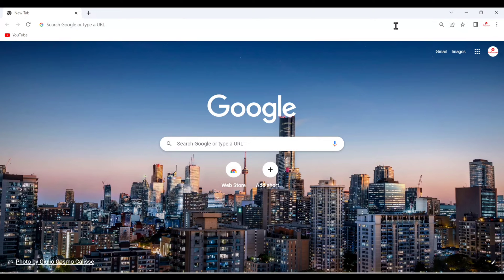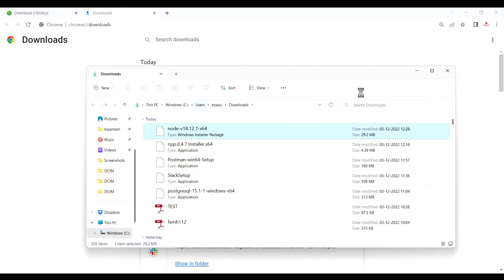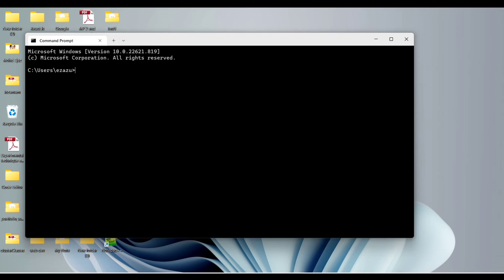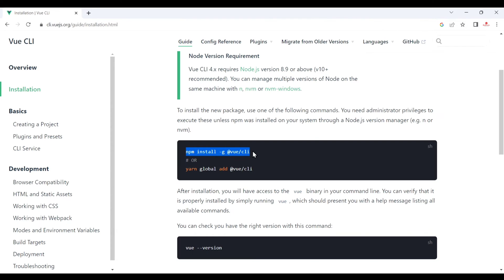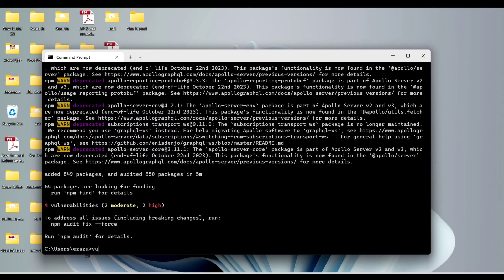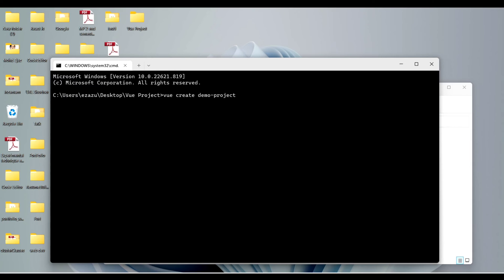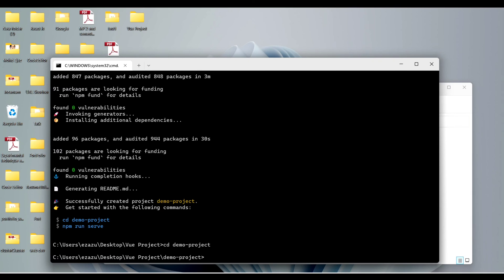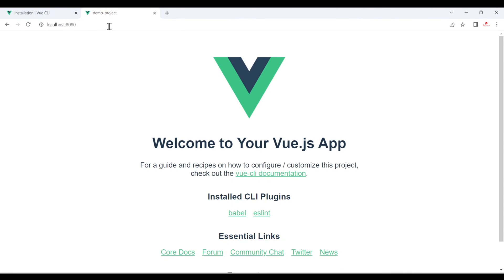how to download and install vue js in windows 10 or 11 with node js installation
Vue js installation command in cmd or vs code command line :
npm install -g @vue/cli
# OR
yarn global add @vue/cli

Vue.js is an open-source model–view–viewmodel front end JavaScript framework for building user interfaces and single-page applications. It was created by Evan You, and is maintained by him and the rest of the active core team members.